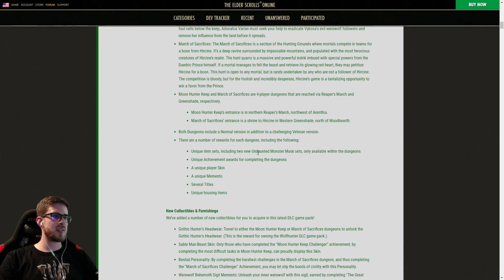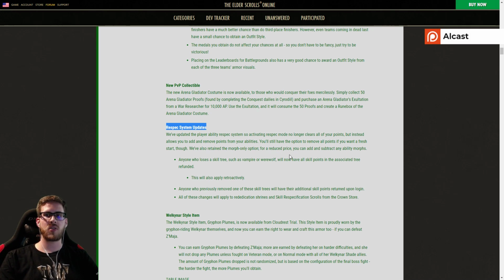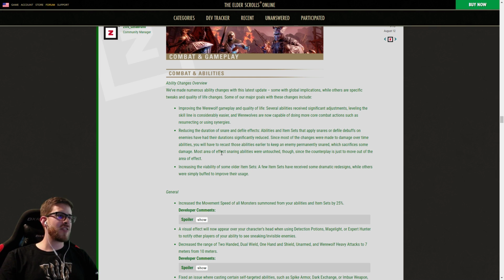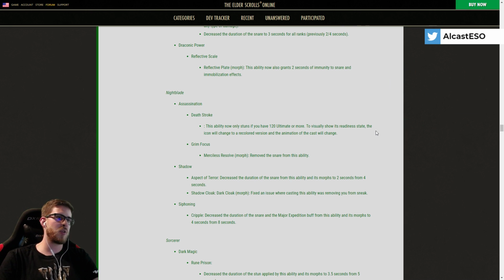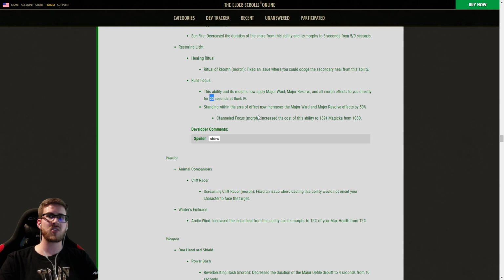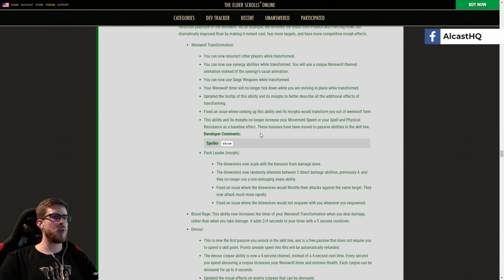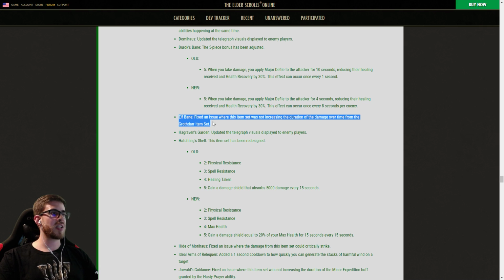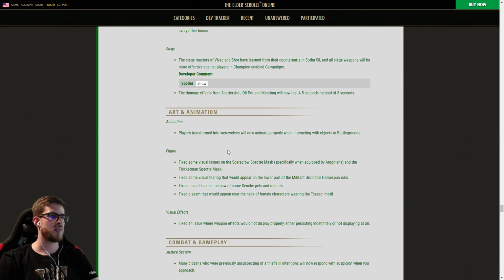Patch Notes Discussion Wolfhunter DLC 4.1.5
Patch Notes Discussion Wolfhunter DLC 4.1.5. Quickly going over the new WOLFHUNTER DLC patch notes, changes and new additions.